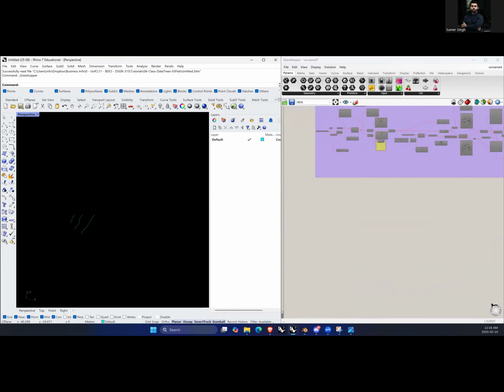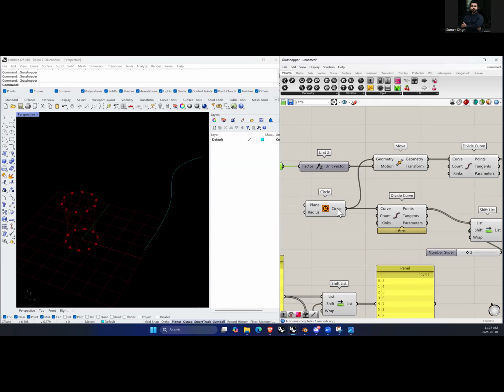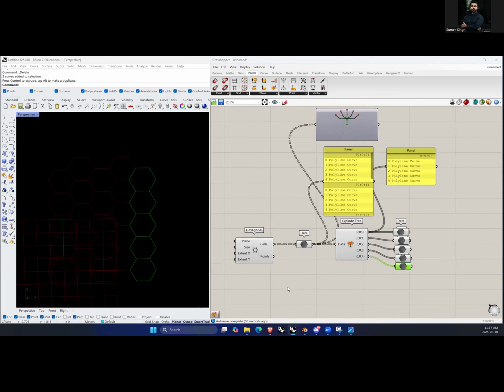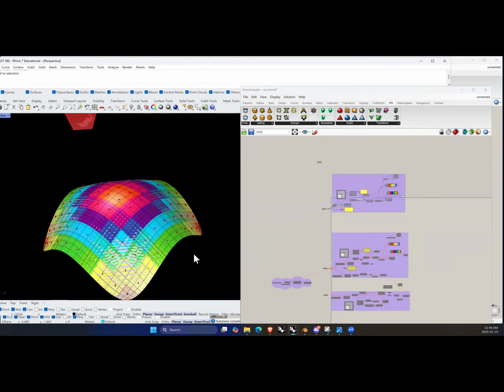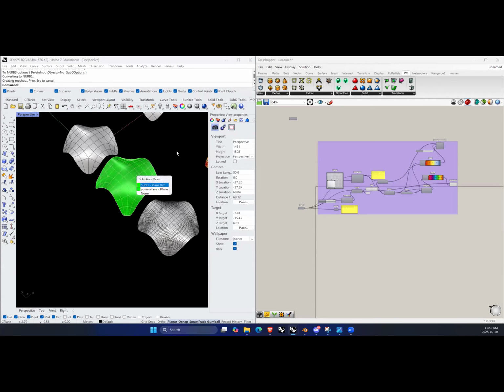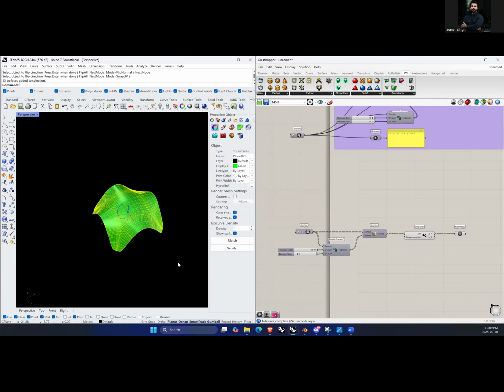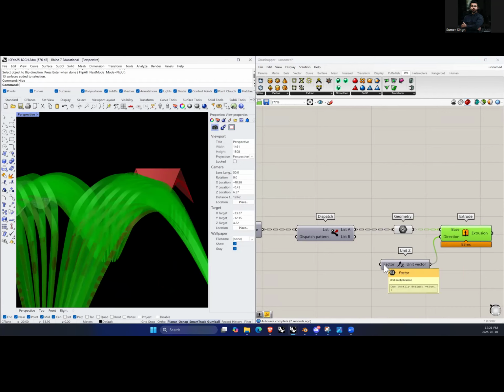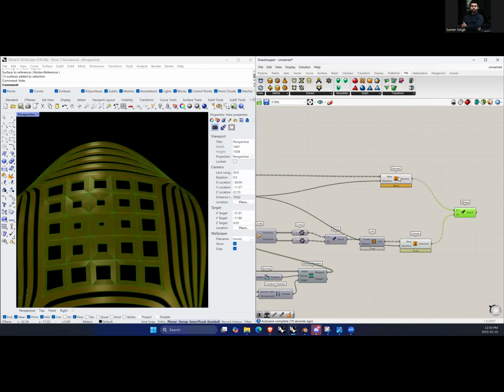03 - Blender to Rhino and Grasshopper Workflows - Data Tree Continuation and Blender Pavilion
In-class recording for Data Trees continuation, and a second level of complexity for the Blender to Rhino Pavilion.

Learn to understand how topology works in Blender and how it can be used in Rhino and Grasshopper.